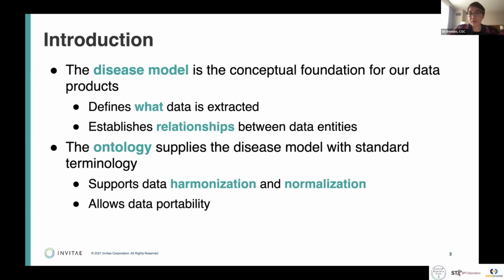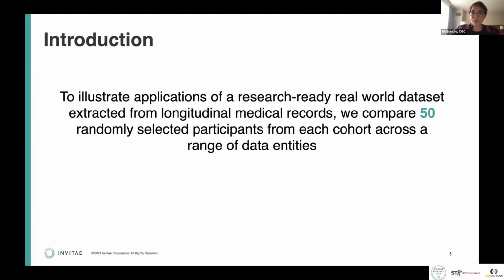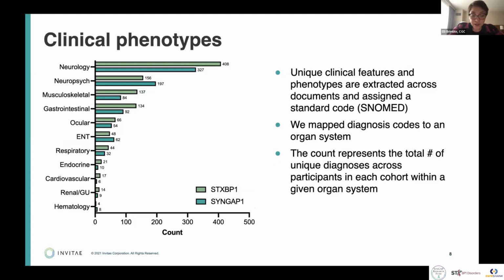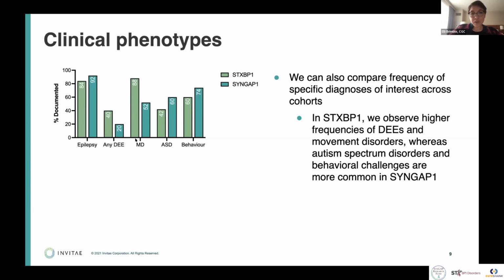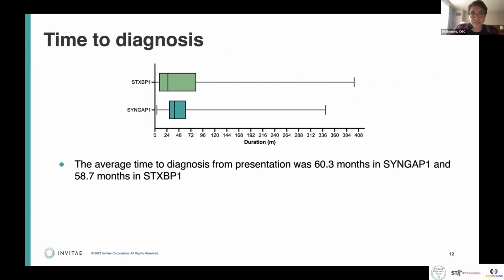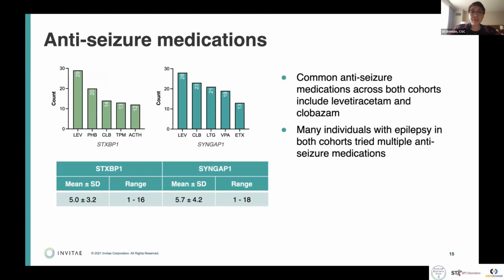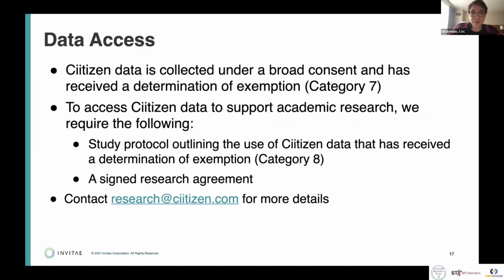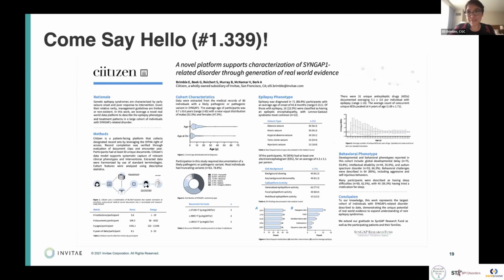3rd Annual Synapse Roundtable - Elli Brimble, MS, Ciitizen Registry Updates on SYNGAP1 & STXBP1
3rd Annual Synapse Roundtable - Elli Brimble, MS, Ciitizen Registry Updates on SYNGAP1 & STXBP1